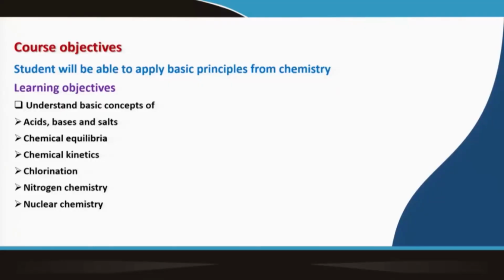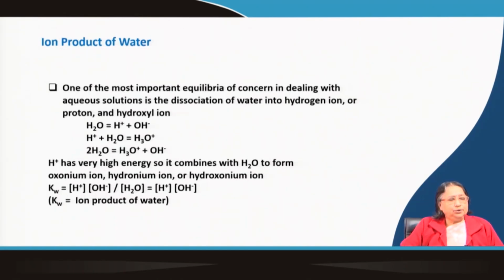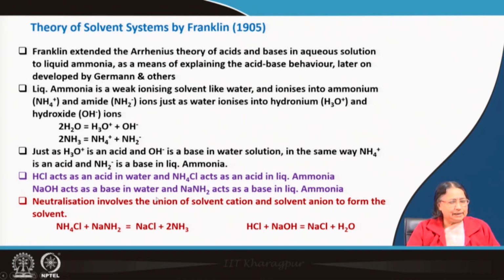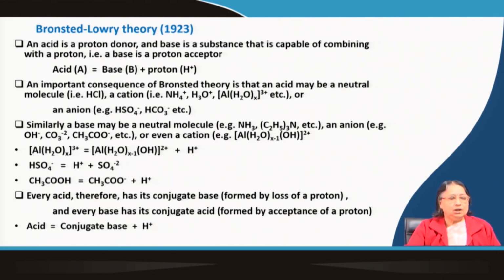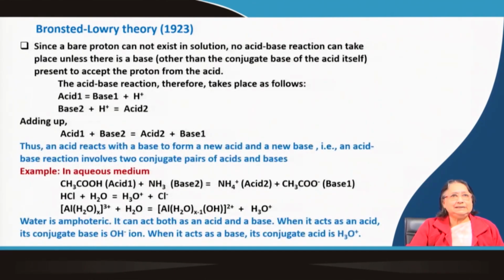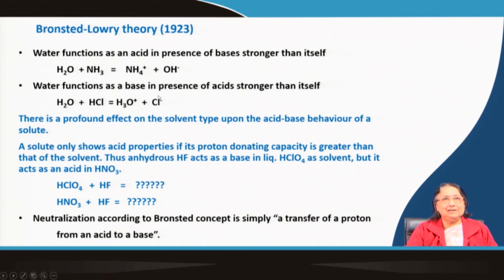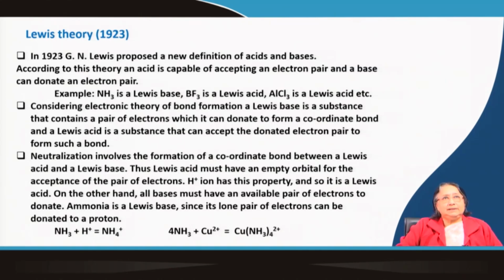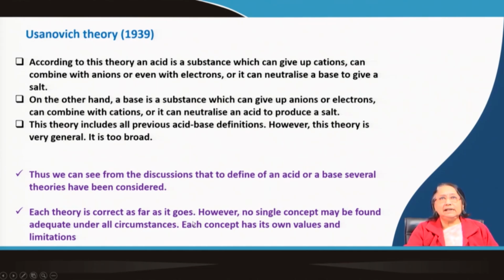Acids Bases and Salts part-I